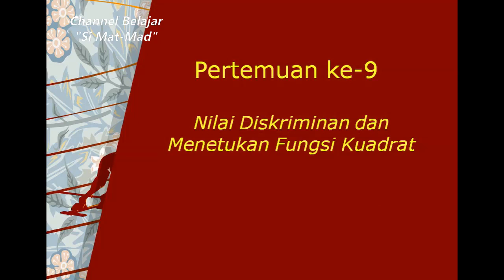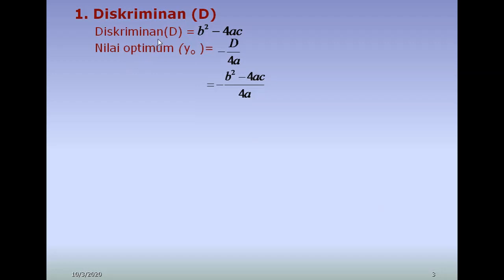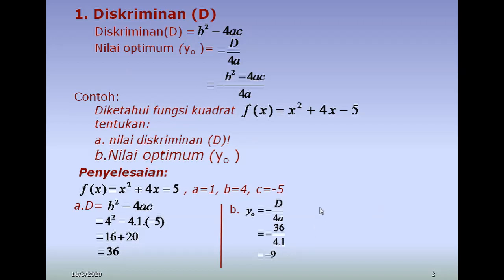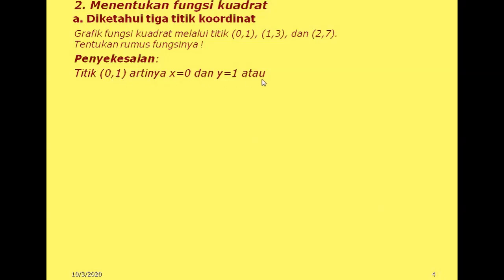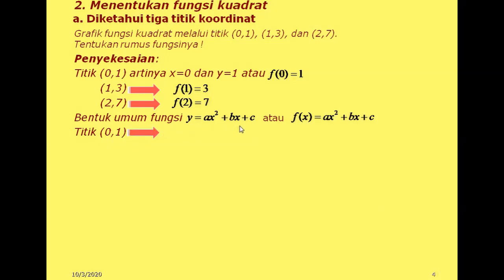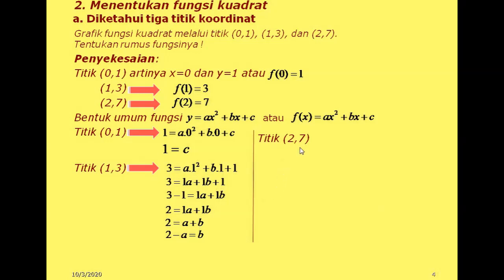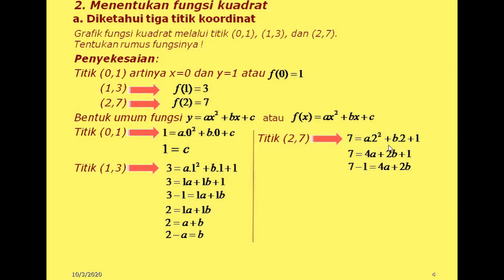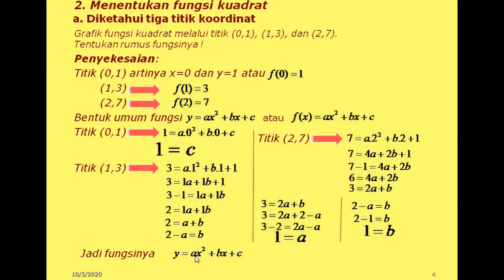PERTEMUAN ke-9 KELAS 9 DISKRIMINAN dan MENENTUKAN RUMUS FUNGSI KUADRAT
Cara menentukan diskriminan, menggunakan diskriminan untuk menentukan nilai optimum.
Cara menetukan rumus fungsi kuadrat, jika diketahui tiga titik koordinat,  jika memotong sumbu x dan sumbu y.